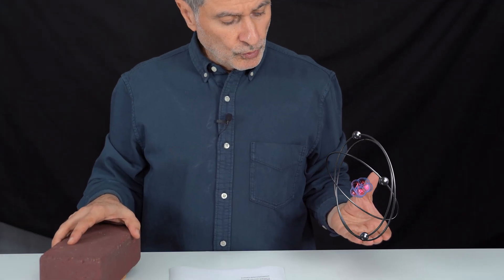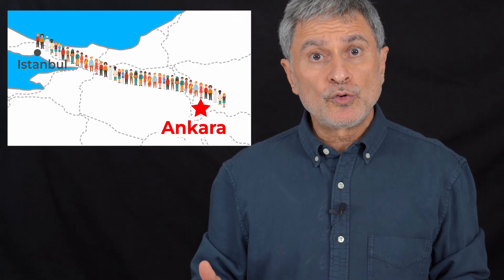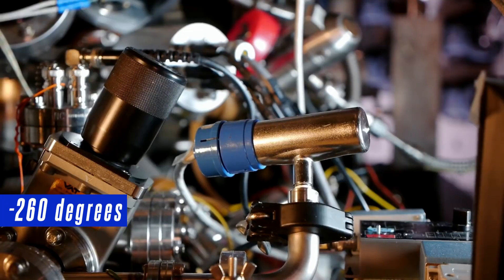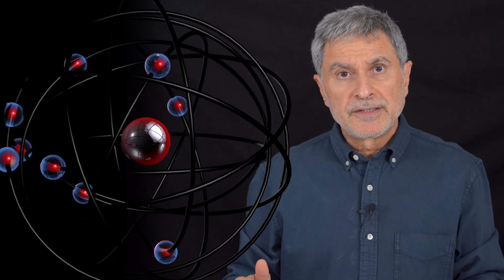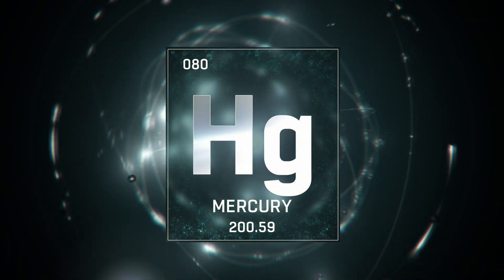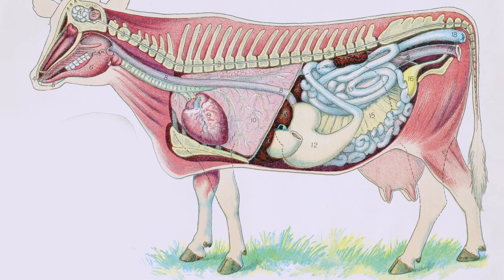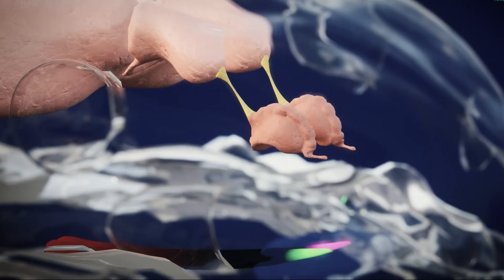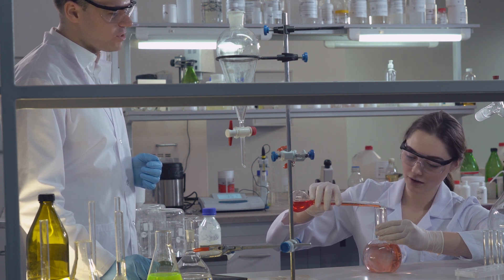Touching atoms and synthesizing molecules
ONTOLOGICAL QUESTIONS- 30
"It is not easy to understand the smallness of atoms.
Let's do a thought experiment.
Can you imagine what I am going to tell you?
This is a sewing needle. Can you see its hole?
Imagine shrinking an elephant and passing it through this needle hole.
Yes, it is not difficult, it is imaginable.
How about trying this...
This is Istanbul.
Kadıköy.
If we expand Kadıköy a little, its population will be 700 thousand.
If these 700 thousand people were lined up side by side, shoulder to shoulder, how many kilometers long would there be in a human strip?
If we accept the width of each person as 70 centimeters, it would be 490 km.
If people were lined up side by side starting from Istanbul, the length would exceed even Ankara.
Let's now shrink these people lined up in 490 km.
Let's shrink them so much that 700 thousand people would be as small as a hair strands of wire are lined up side by side in a wide area.
Can you imagine this?

Text and compilation: Veysel Ayhan
YOUTUBE IMAGES AND INFORMATION SOURCES
Dall-e, ChatGBT